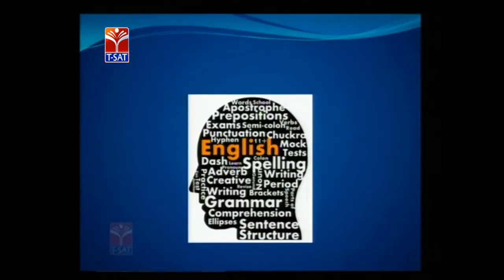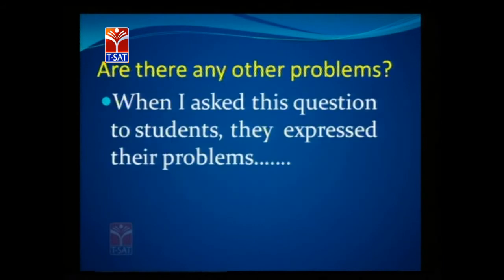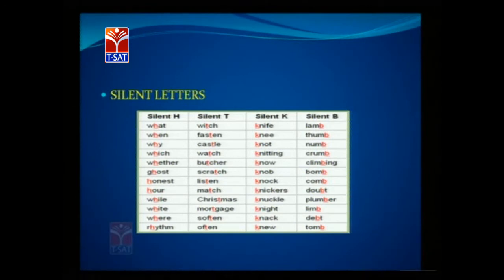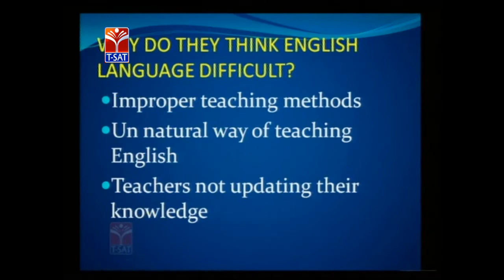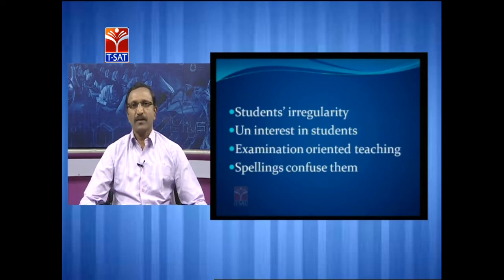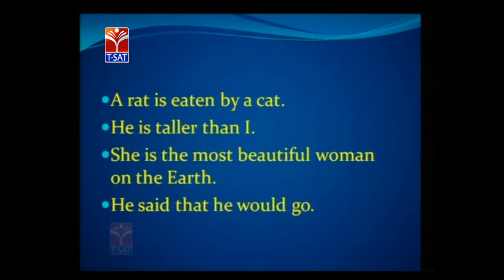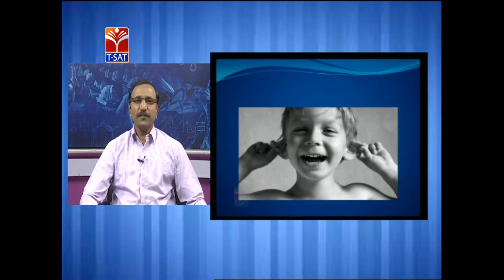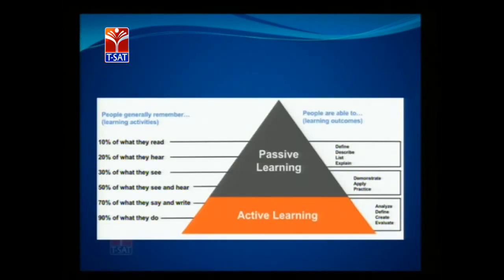SCERT (TTP) || English - Identification And Remedies For Learners || LIVE With M Kishan Reddy